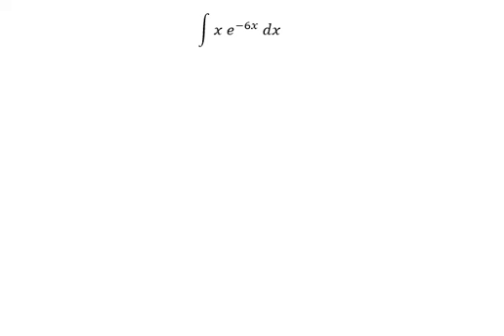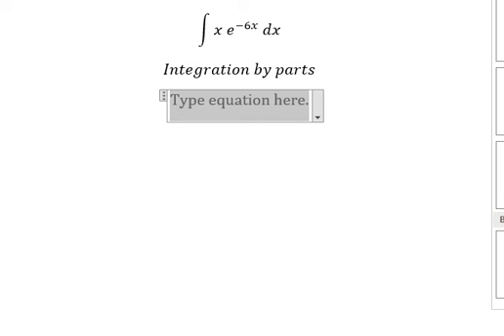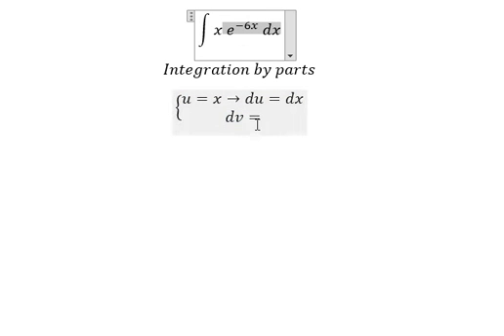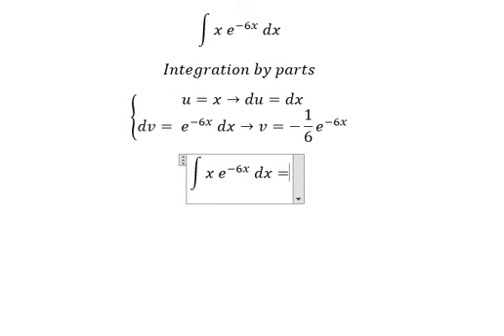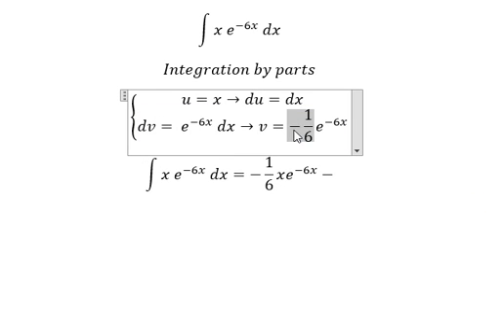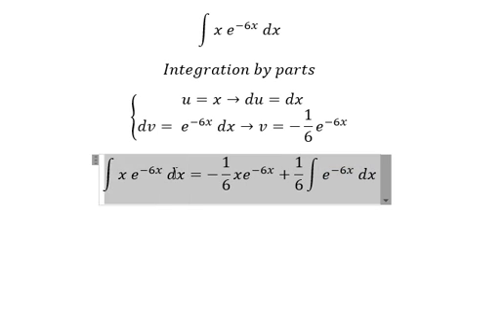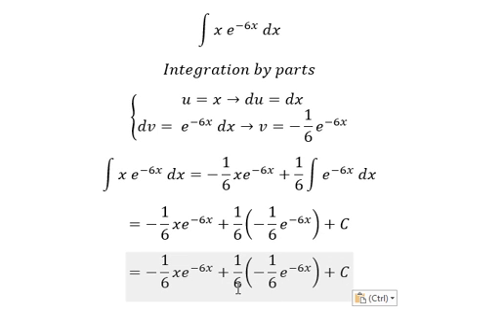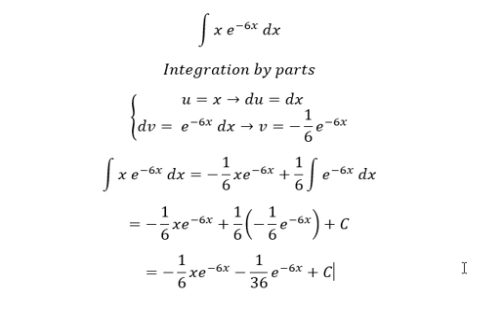Calculus Help: Integral ∫ x e^(-6x) dx - Integration by parts - Techniques - Solved